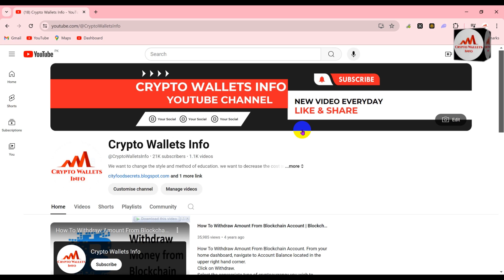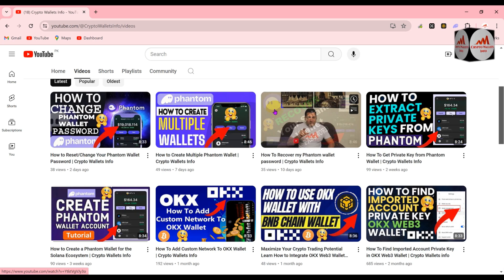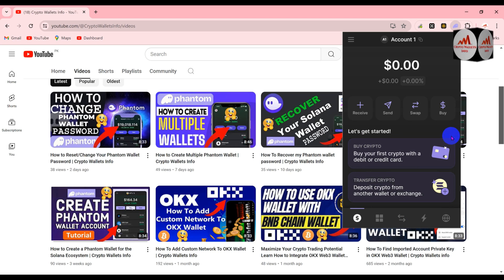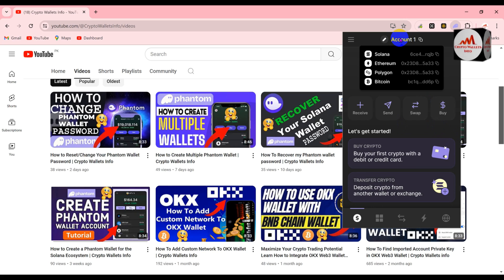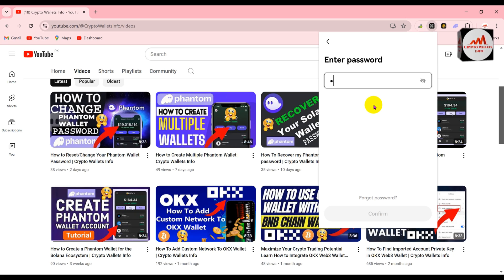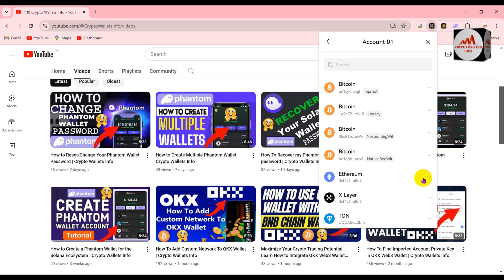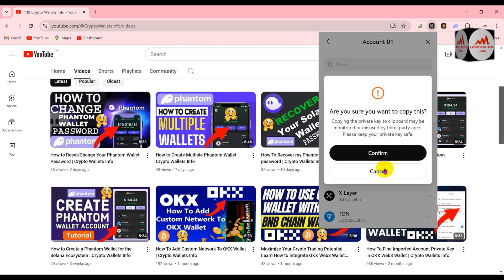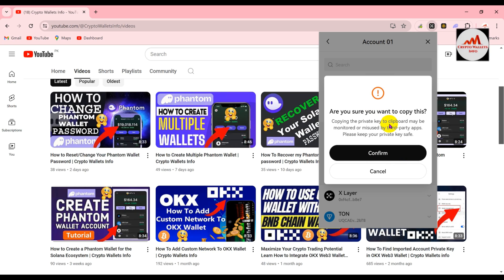How To Import Private Key to Phantom Wallet | ETH Wallet | Crypto Wallets Info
How To Import Private Key to Phantom Wallet | ETH Wallet | Crypto Wallets Info. If you’re already using crypto wallets that support Solana, Ethereum, Polygon, and Bitcoin and are considering switching to or connecting another wallet with Phantom, we have great news! Phantom offers a seamless migration process, allowing you to easily import all your wallets using your Secret Recovery Phrase or Private Keys. Transitioning to Phantom is both effortless and secure, ensuring a smooth and worry-free experience.

Currently, Phantom only allows you to import a 12 or 24-word seed phrase. If you have a seed phrase of a different length that you need to import, you will have to utilize a different wallet that supports the specific length of your seed phrase.

Click on the Wallet Menu.
Select Add/Connect Wallet ➕.
Click on Import Secret Recovery Phrase.
Enter your secret recovery phrase and follow the prompts.
Working with Private Keys